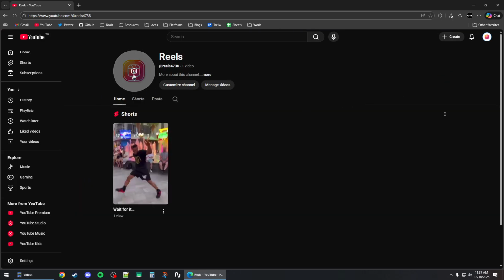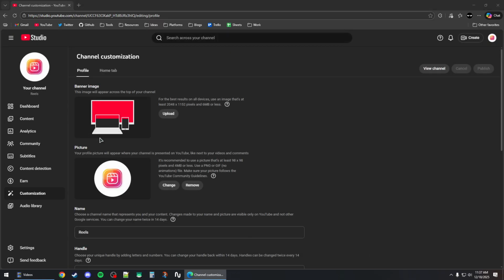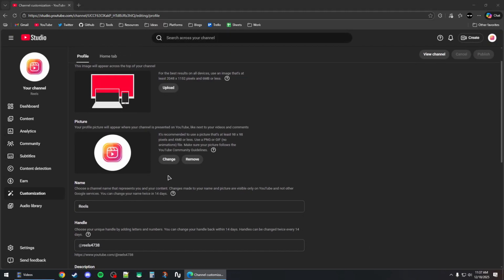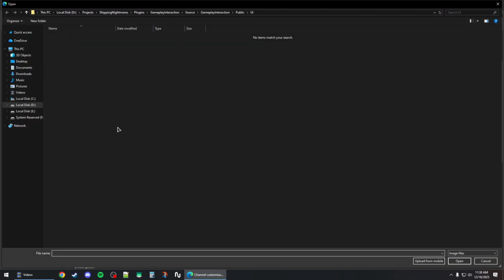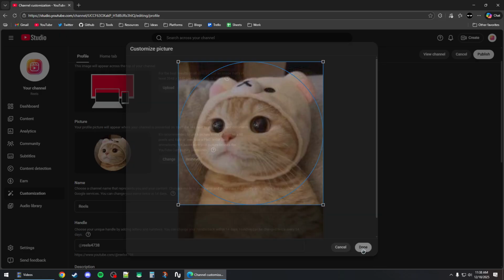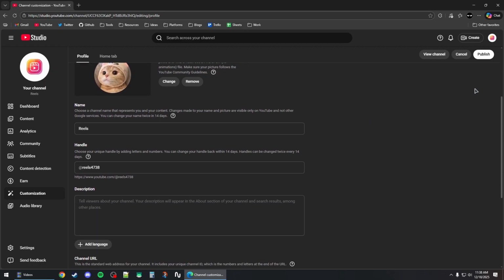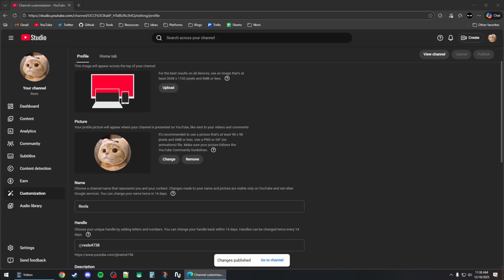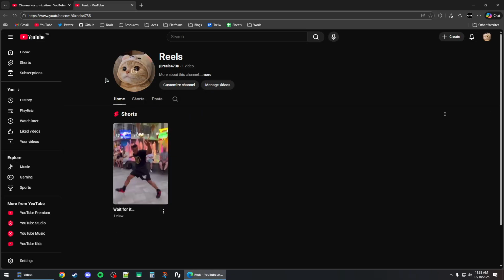How To Change YouTube Profile Picture (PC & Laptop)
A quick step-by-step guide to updating your YouTube channel profile picture from your computer's web browser.